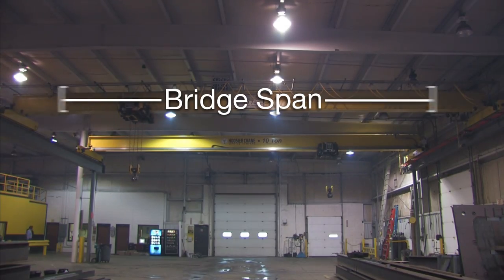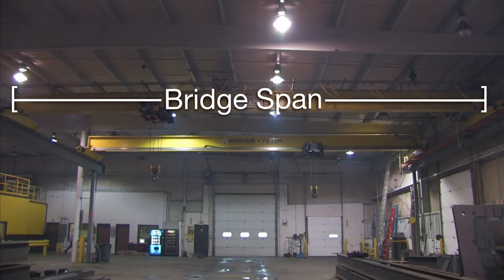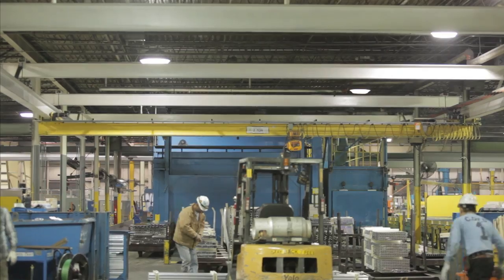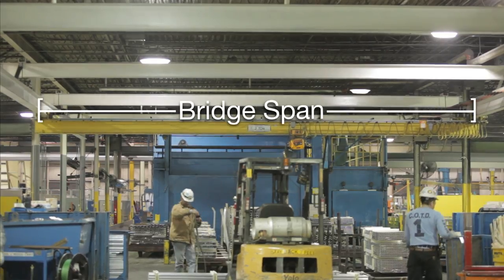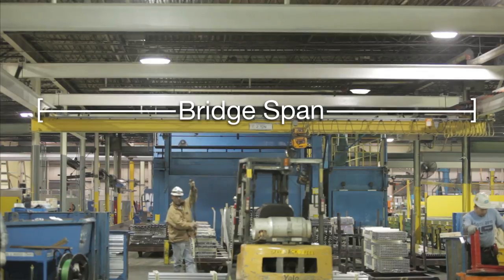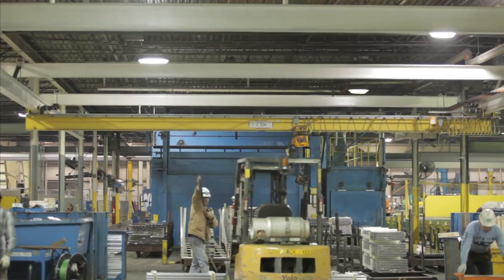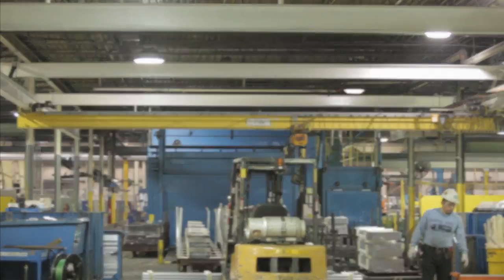How To: Measure Bridge Span of an Overhead Crane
An instructional video from Hoosier Crane on how to measure your bridge span for a an Overhead Crane. To request an overhead bridge crane quote